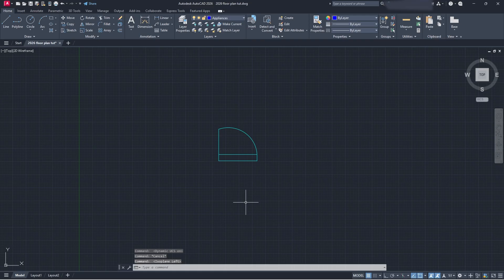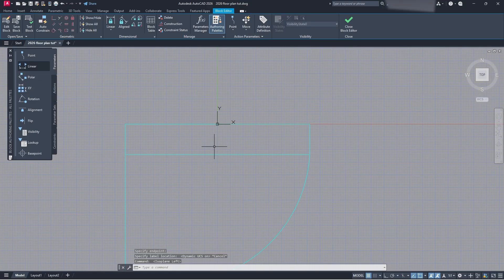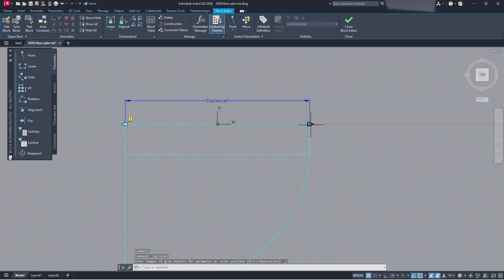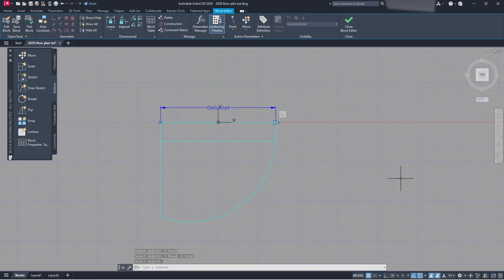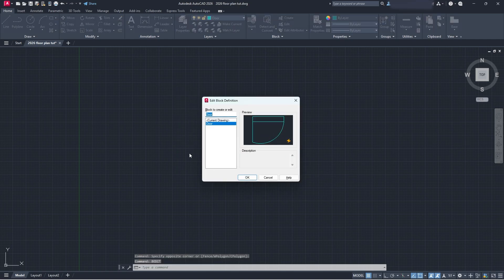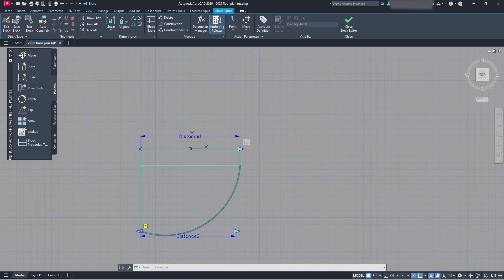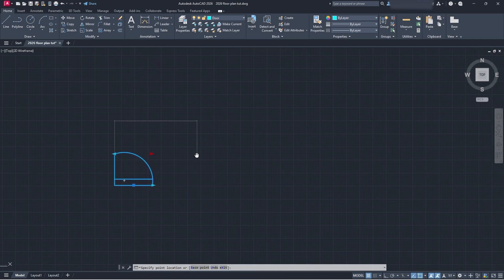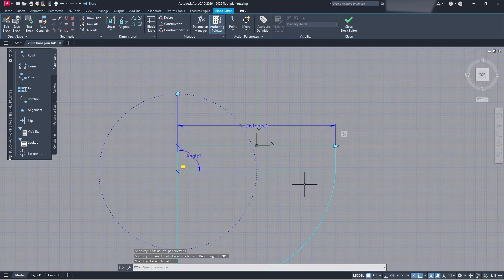How To Create DYNAMIC Blocks In AutoCAD!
In this video we detail the processes of creating dynamic blocks in AutoCAD!
We are using AutoCAD 2026, however this will work with previous versions!

Timestamps:
0:00 - Intro
0:10 - Create A Block
0:30 - BEDIT
1:08 - Like, Share, & Sub!
1:36 - Setting Parameters
3:20 - Stretch Example
6:00 - Array Example
8:50 - Rotate Example